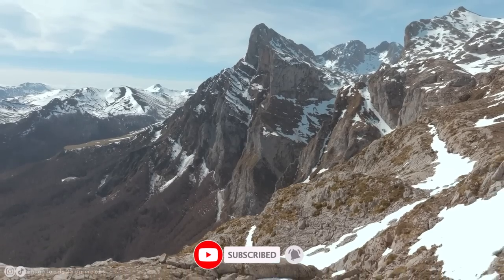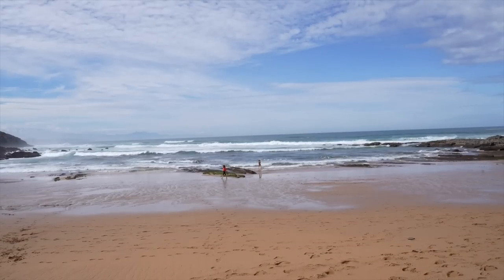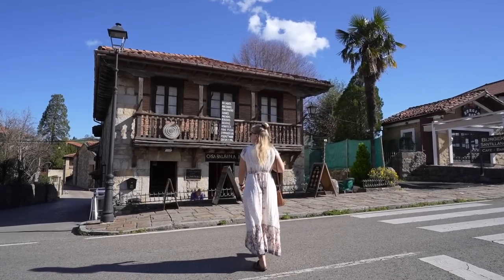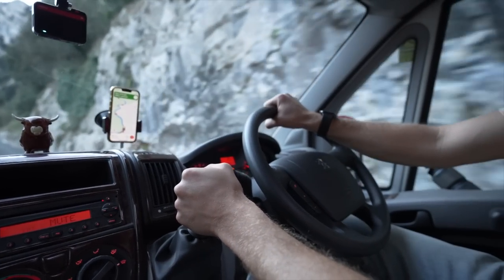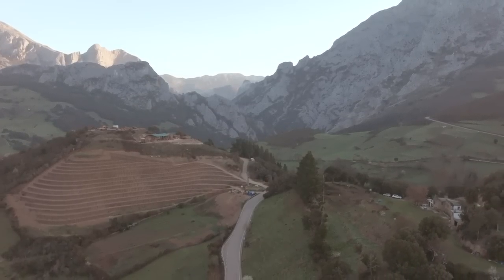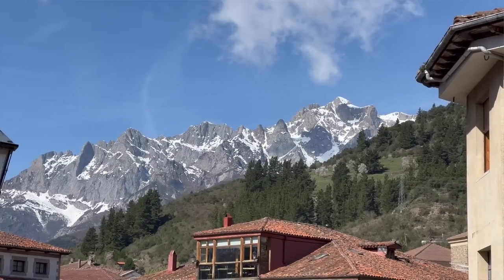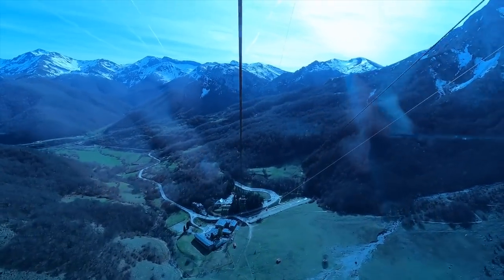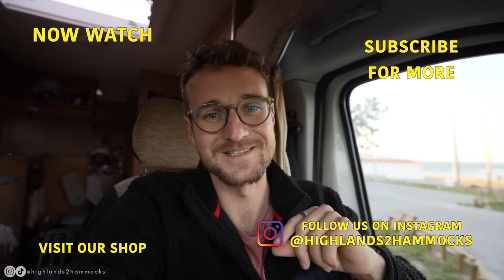Vanlife in Spain Roadtrip (BLOWN AWAY by the Pico de Europa Wild Camping)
As our vanlife in Spain roadtrip continues, we stumble across the best hidden gem in all of Spain, the Pico de Europa National Park. Join us as we show you the best that north Spain has to offer, as well as the most beautiful park ups imaginable.

Support us and help Gemma get over her fear of coffee

- Is THIS Spain's best-bept secret?! 00:00
- Who are Gemma and Campbell? 00:07
- Vanlife in Spain roadtrip 00:18
- Vanlife in the Pico de Europa National Park 00:30
- THIS is why we came to Spain in our motohome! 00:58
- How beautiful is the north of Spain?! 01:58
- Beaches in the north of Spain 02:10
- Where are we going next? 02:55
- Our park up in Santillana del Mar (cute Spanish town) 03:25
- Exploring Santillana de Mar (traditional Spanish breakfast) 04:24
- We are falling in LOVE 06:10
- Driving through the Pico de Europa National Park (STUNNING DRIVE) 06:50
- Park up in the Pico de Europa National Park (Potes town centre camping) 07:45
- Exploring Potes in the Pico de Europa National Park 08:30
- This town is so CUTE (don't miss it!) 09:55
- Breakfast with a view! 10:40
- The best view in Spain! (Fuente De Cable Car) 12:00
- Riding the Fuente De Cable Car 13:20
- We CANNOT believe the views up here 13:40
- Problems with the van.. 15:45
- Park up for the night and goodnight! 17:00

🔹Travelling across Scotland in search of hidden gems

Uncut.
Unclean.
Imperfect.
Epic.

highlands2hammocks